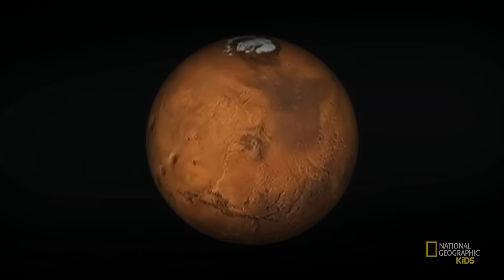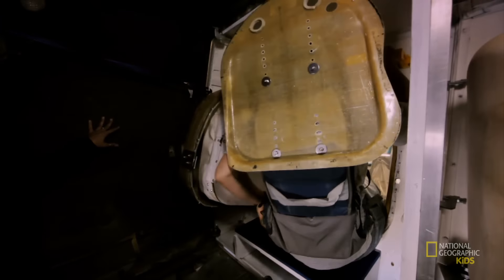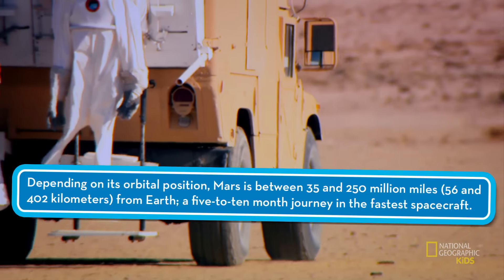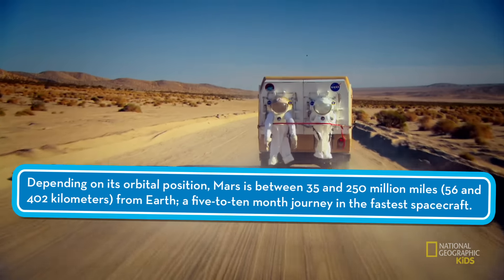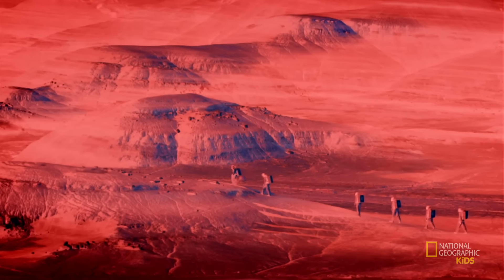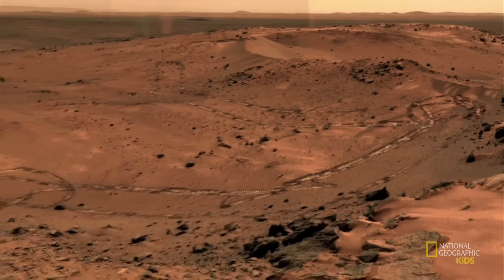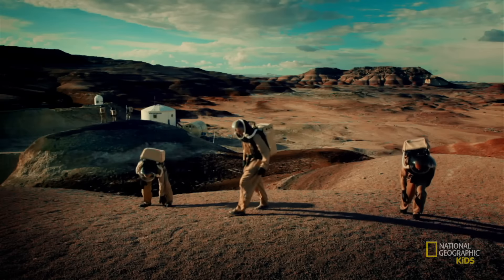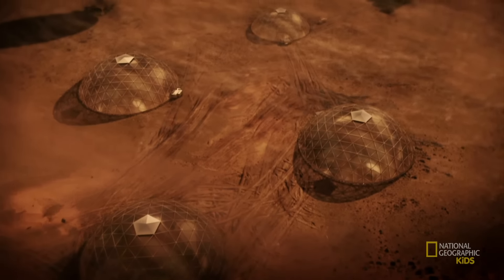Cosmic Costumer | You Wanna Be a What?!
Check out the latest fashion—on Mars! Planetary scientist Pascal Lee crafts new gear to wear on future Martian expeditions.

About You Wanna Be a What?!:
Get a sneak peek behind the incredibly cool careers of National Geographic explorers.These guys dive with jellyfish, listen to chipmunks, and design astronaut fashion—and show you how you can have an amazing job as well!